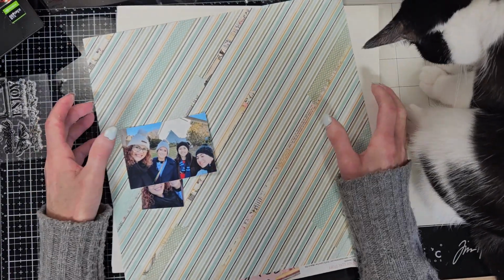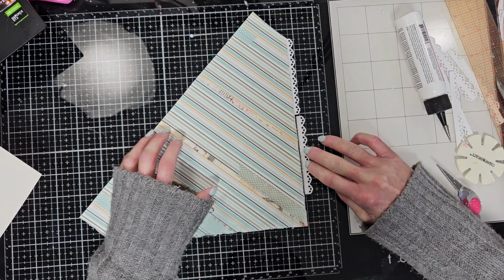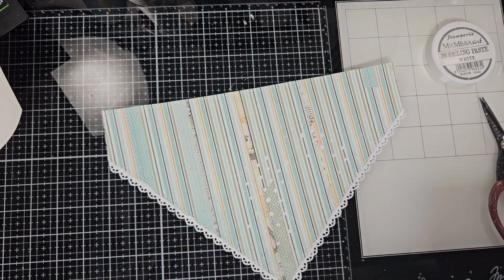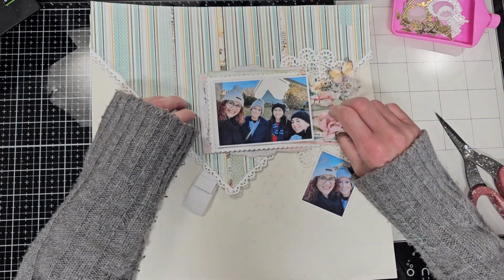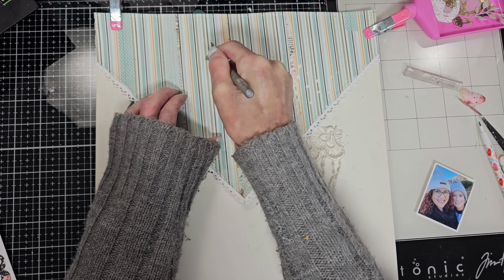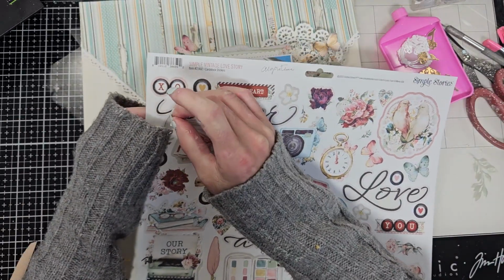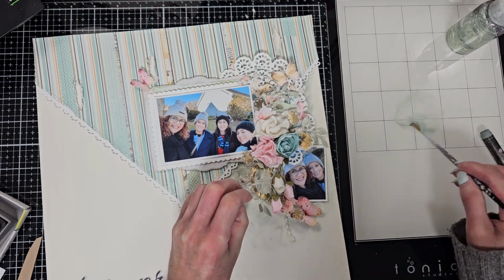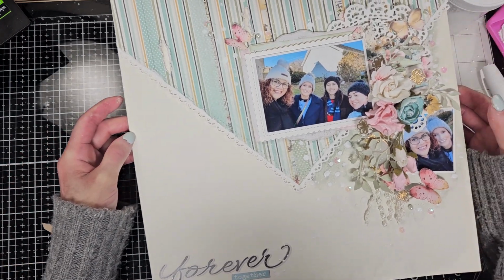Scrapbooking Layout Forever Together- My Creative Scrapbook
Join me in creating a beautiful scrapbooking layout featuring my family and our journey together. This video is a part of My Creative Scrapbook's design team and showcases how to capture and preserve your special memories through scrapbooking. Keep your family and memories together forever with this fun and creative hobby!

Let's get connect on social media!! Follow me-

 / marilynriverap4

 / marilyn.r.dominguez